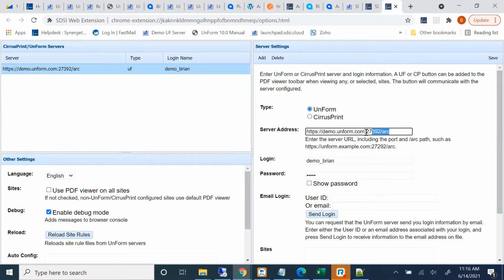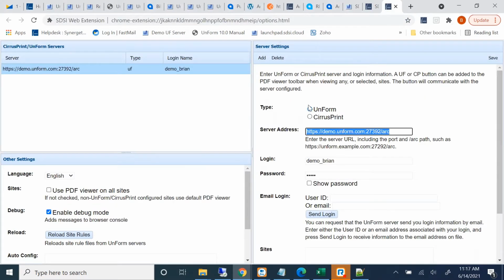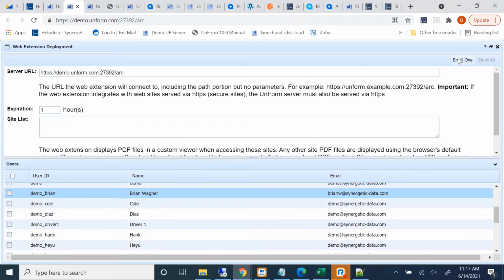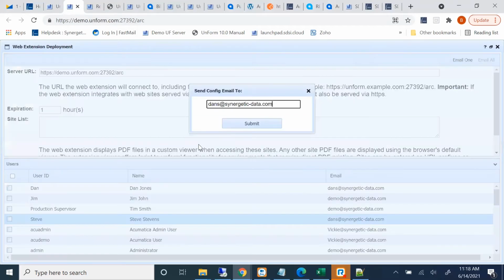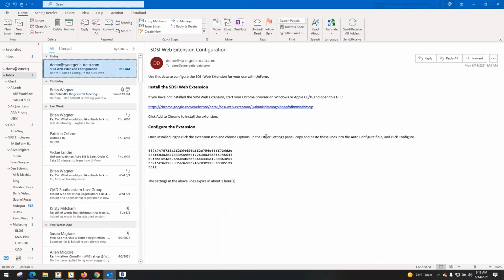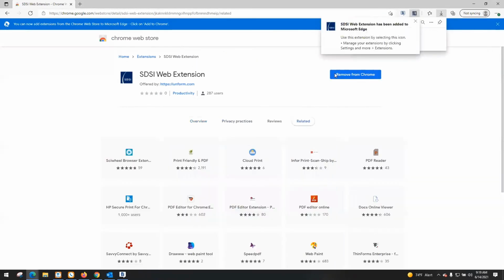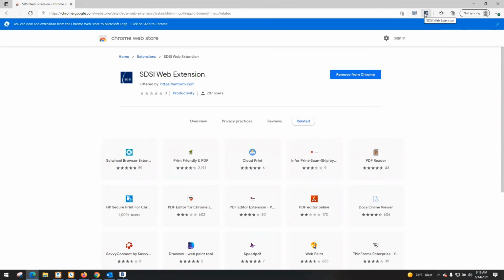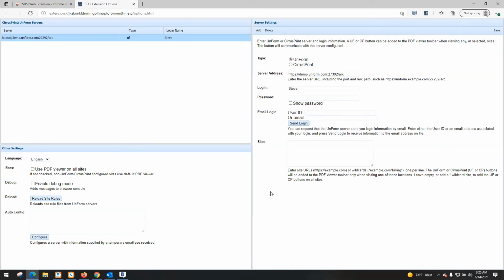Tips and Tricks for June 2021: “How to Deploy the UnForm Web Extension”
In this month’s Tips & Tricks Brian Wagner will walk us through, “How to quickly deploy the UnForm Web Extension Configuration to single or multiple users”.